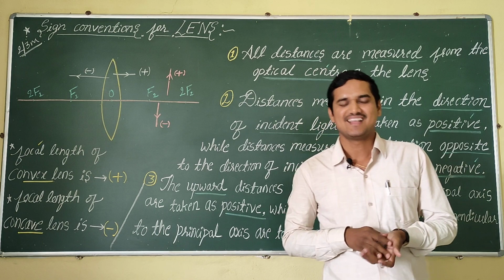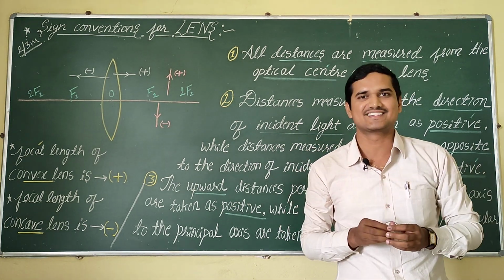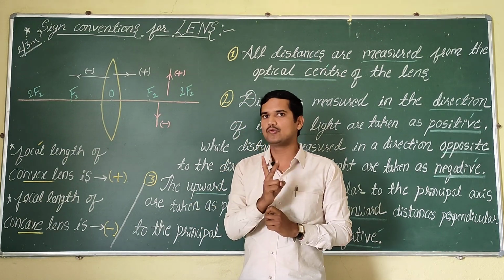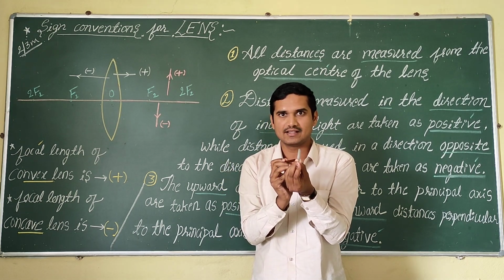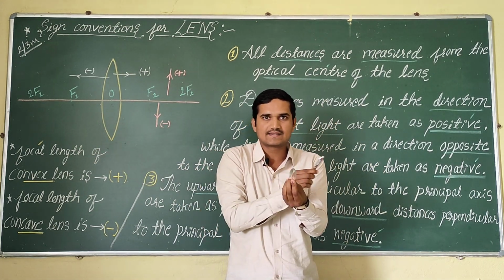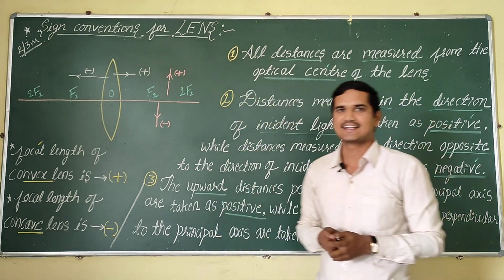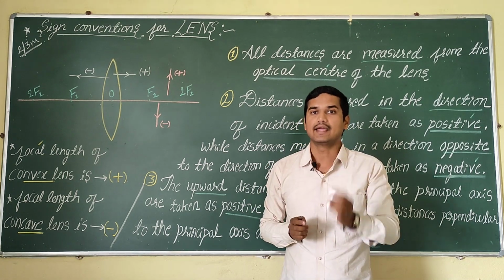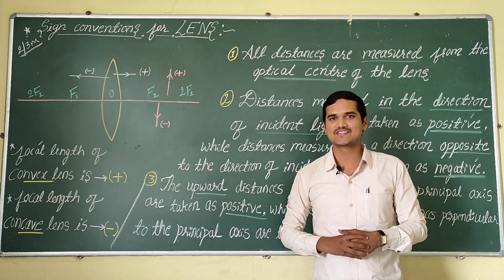SignConventions_for_Lens | Light_RayOptics